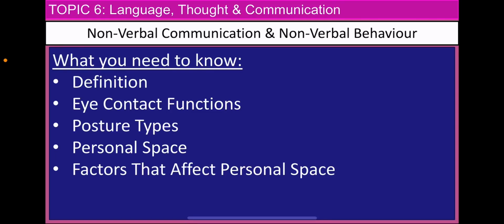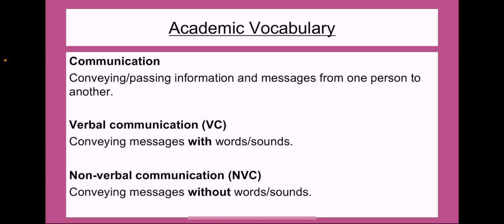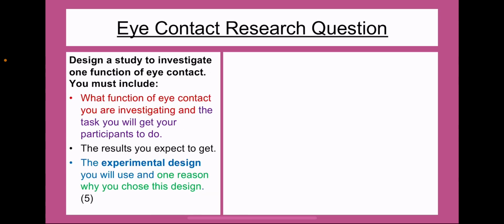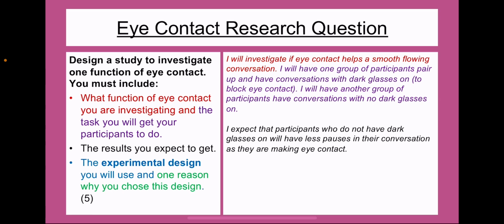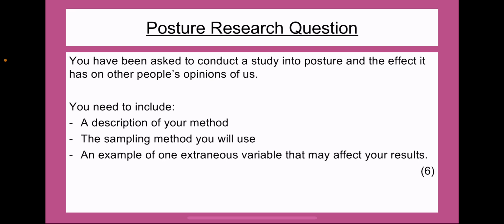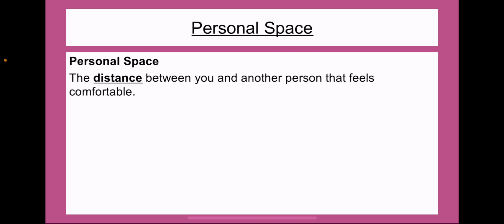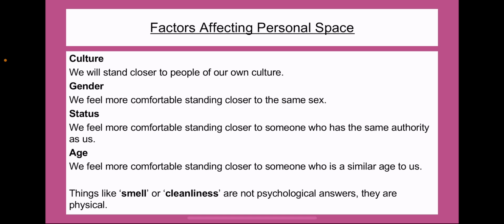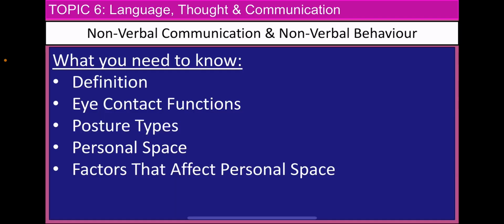Non-Verbal Communication GCSE AQA Psychology Revision Video